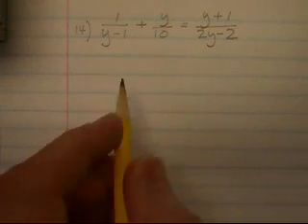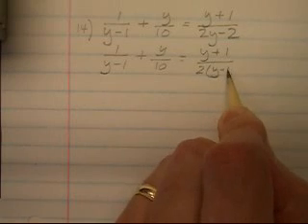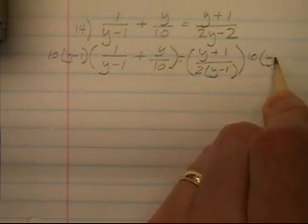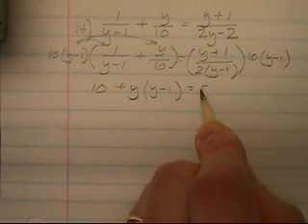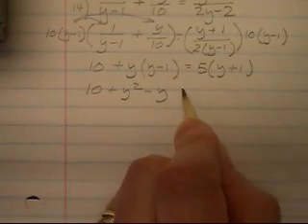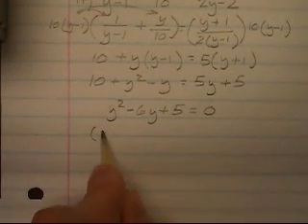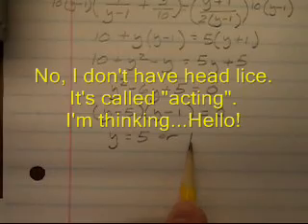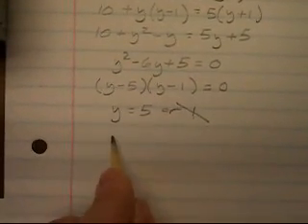Solving Rational Equations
Solve a rational equation by multiplying both sides by the LCD